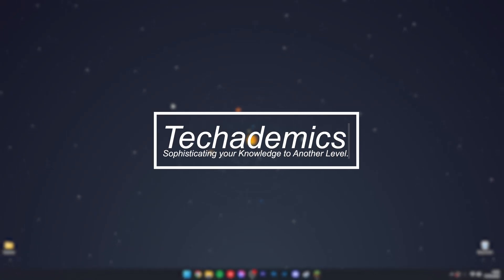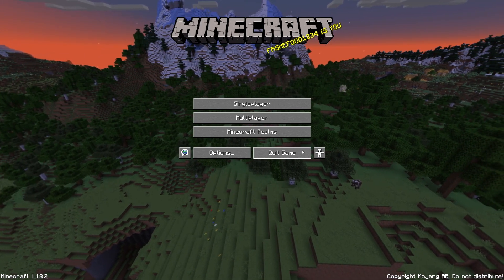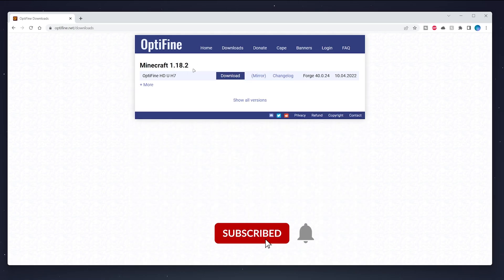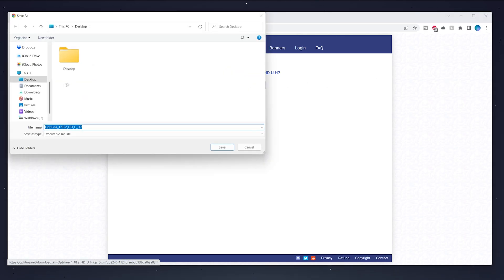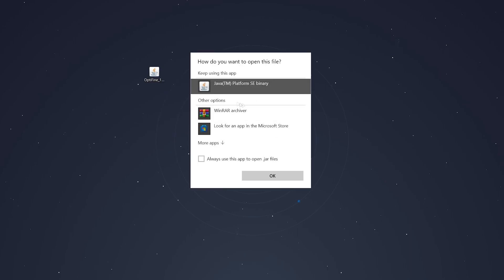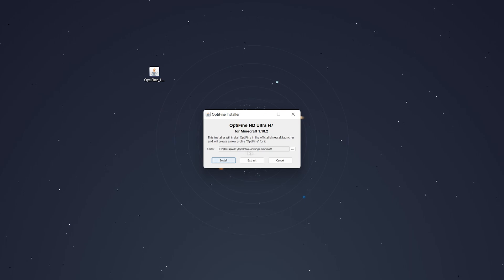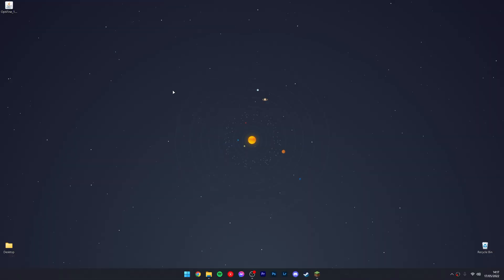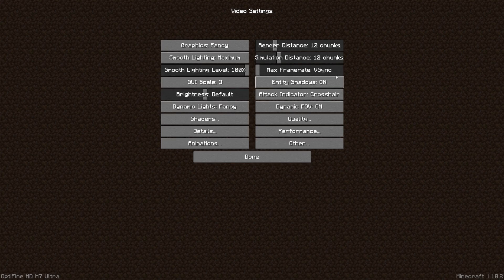How To: Download and Install Optifine for Minecraft 1.18.2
Today, you will learn how to download and install Optifine for Minecraft 1.18.2. Optifine is one of the most popular mods for Minecraft as it's designed to boost Minecraft's performance which is something everyone will want!